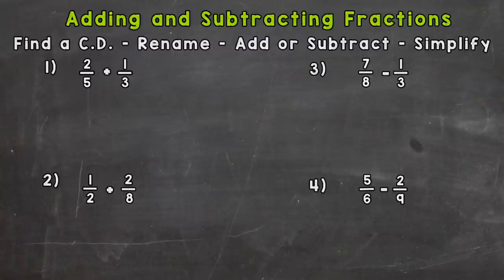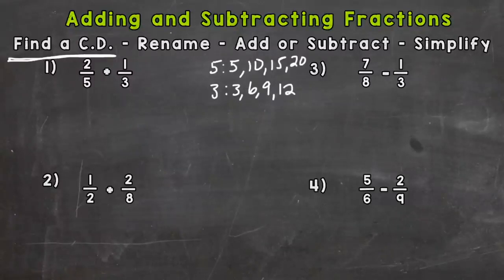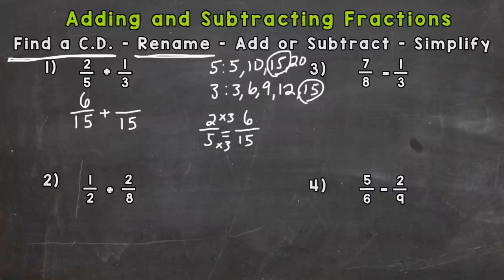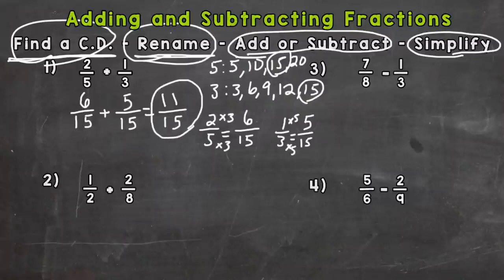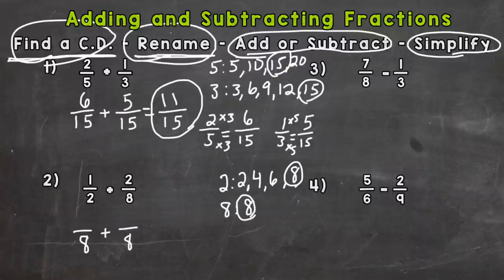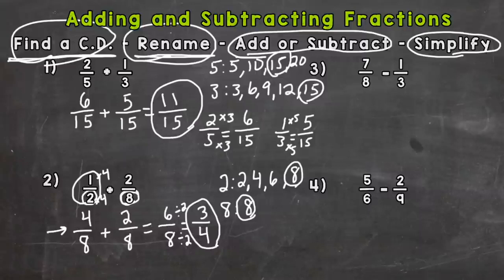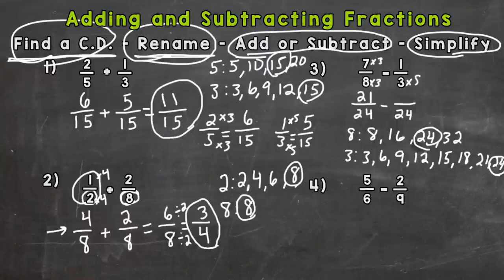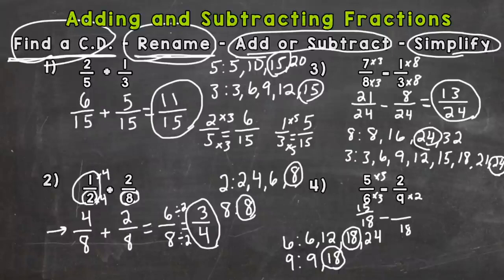Adding and Subtracting Fractions How to Add and Subtract Fractions Step by Step